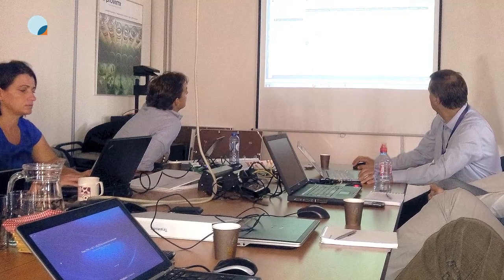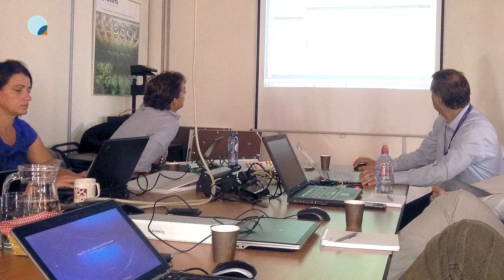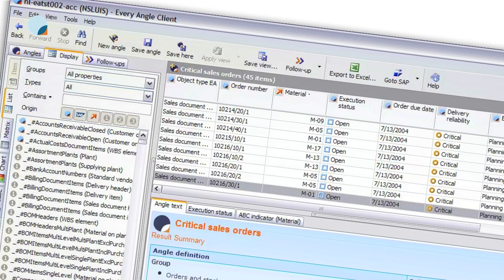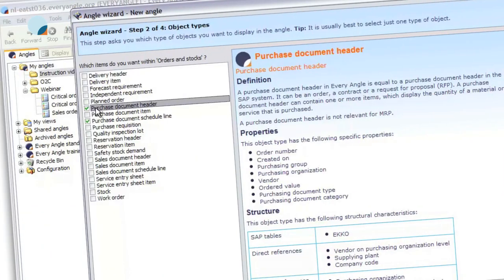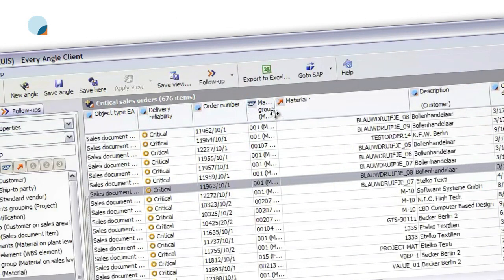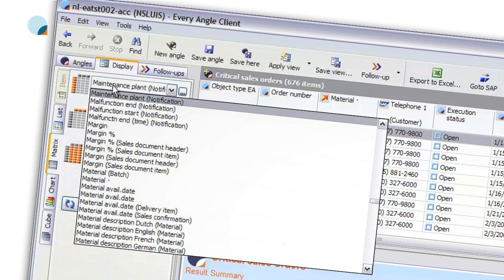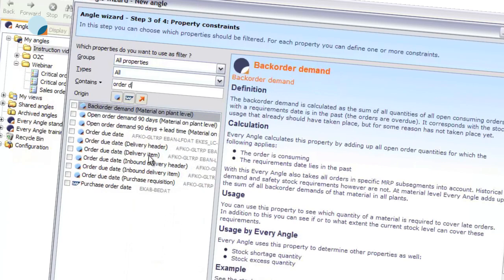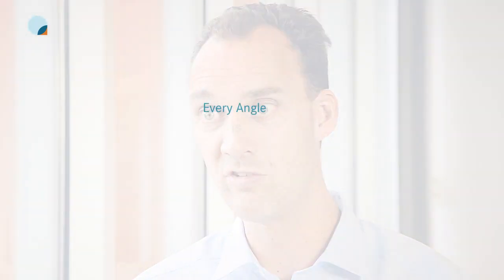Live Demo / Proof of Concept Every Angle Software on SAP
EVERY ANGLE

- An out-of-the-box SAP add-on
- Up and running in 3 days
- Generate overviews based on SAP data
- Carry out advanced analyses
- Identify bottlenecks without required expertise
- Generate cross-sections
- Fast, simple and clear.